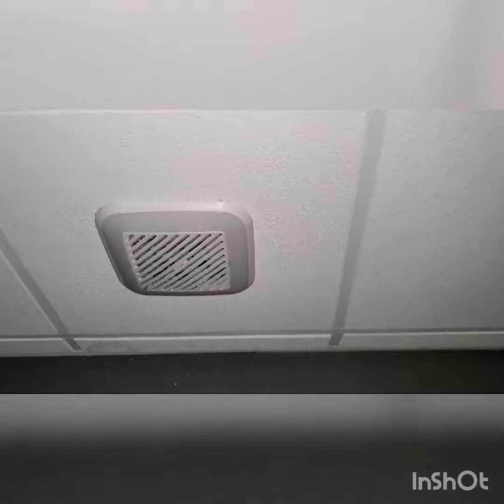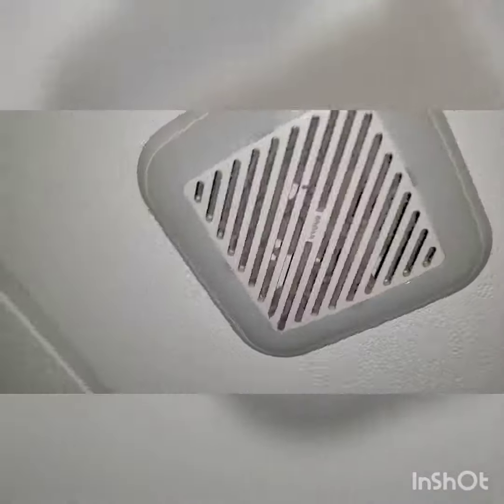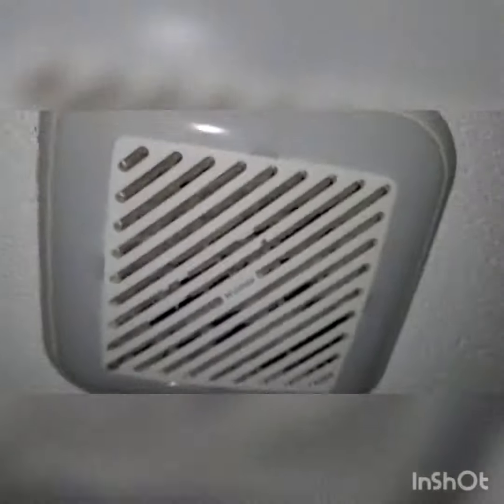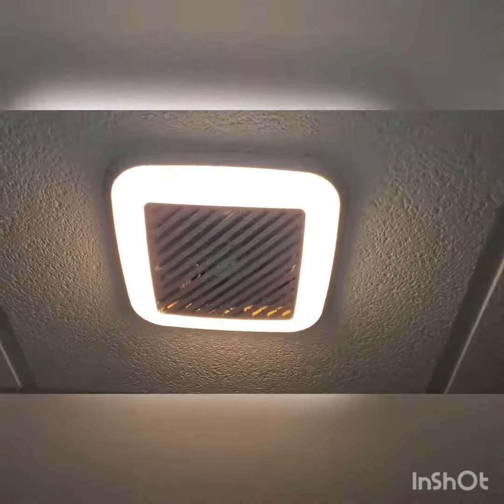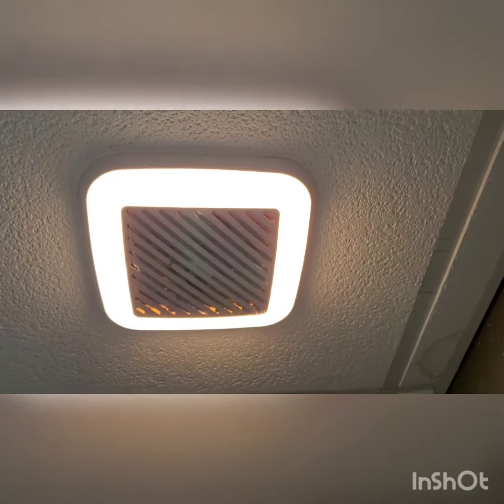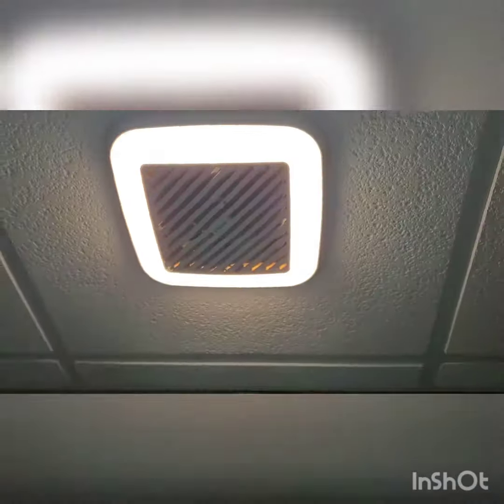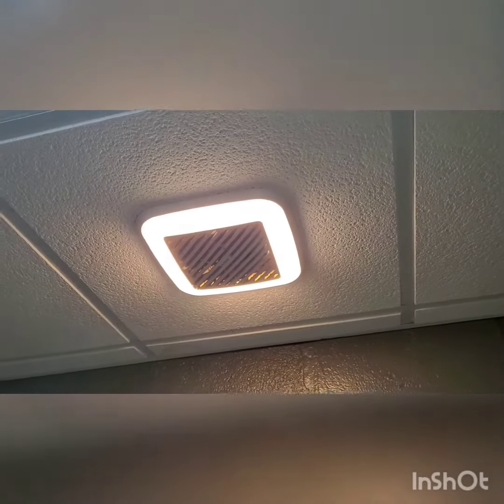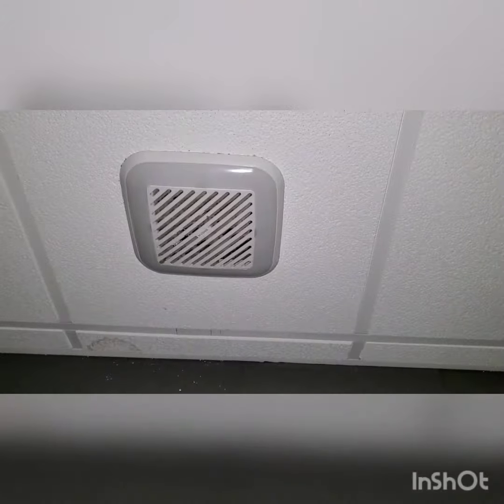Broan LED lighted Invent Series bathroom fan.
A very nice lighted exhaust fan by the Broan side of the Invent series bathroom fans. I don't know why they had this in here with a full Flourescent light as well, but I guess this particular fan was installed for it's LED BLING. I think these dans are cool with the light! It was very dirty in the grille however.